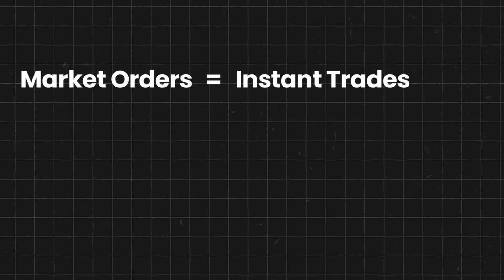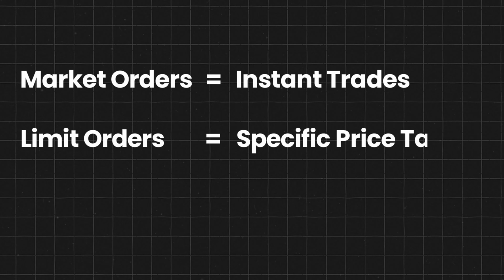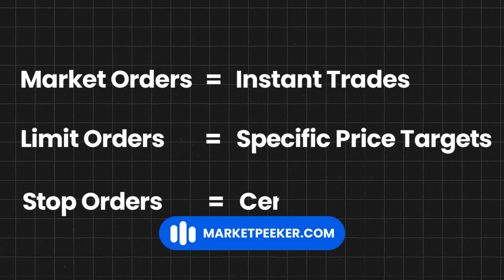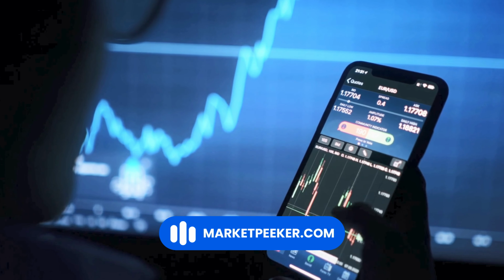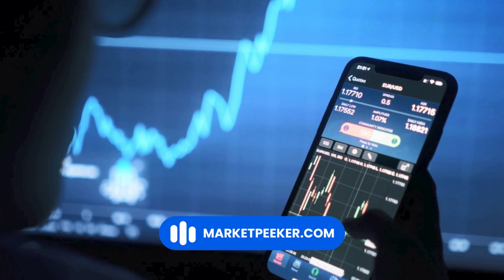Types of Forex Orders: Market, Limit, and Stop Orders Explained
Want to know how to place the right type of order in Forex trading?

In this video, we’ll explain the three main types of Forex orders: market orders, limit orders, and stop orders. Learn when to use each order type, how they work, and how they can help you execute trades more effectively.

Whether you’re a beginner or an experienced trader, understanding these order types is essential for better control over your trades and risk management.